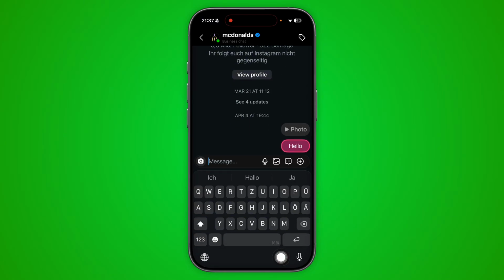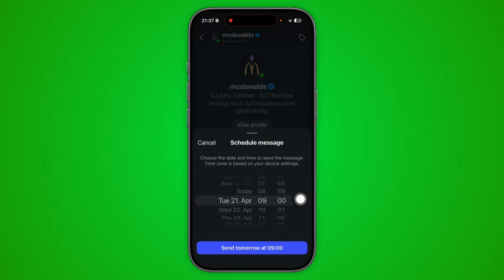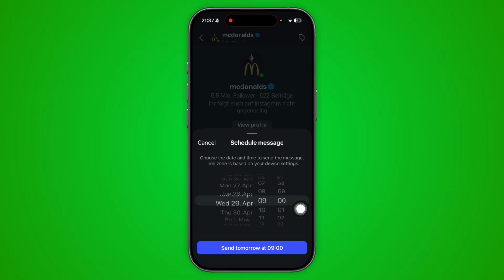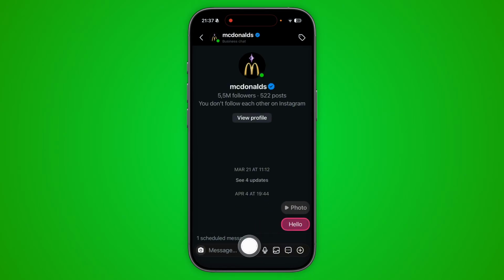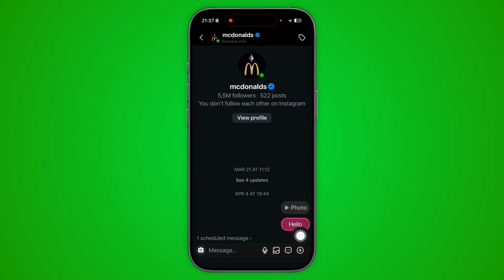Instagram Schedule Messages – How to Schedule Messages on Instagram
Want to schedule messages on Instagram and send them automatically at a later time? This tutorial shows how to use Instagram message scheduling and plan your messages in advance.